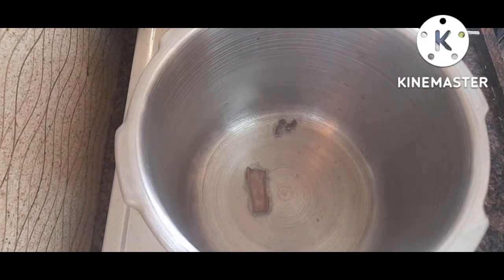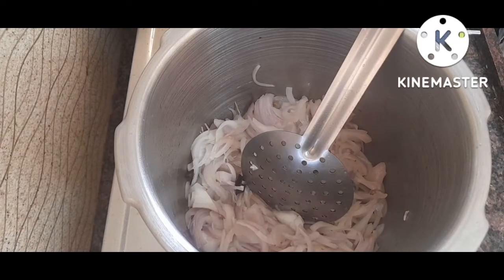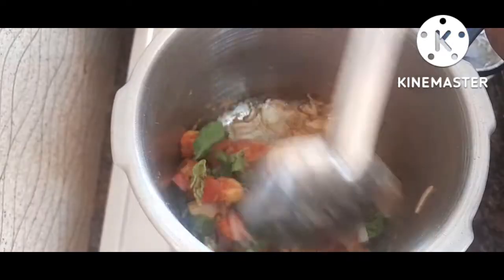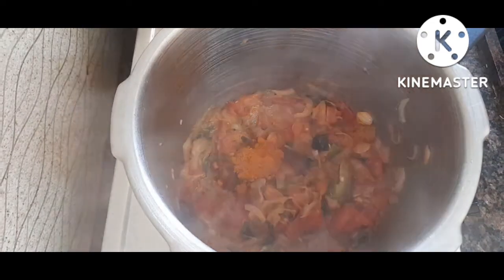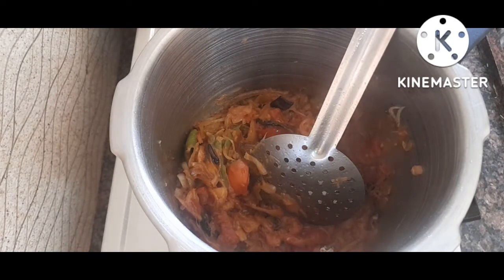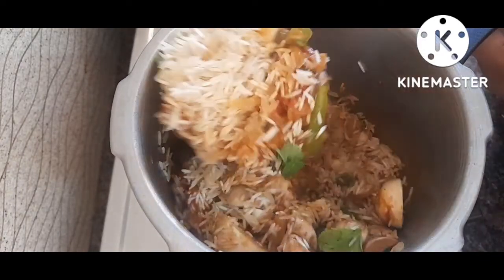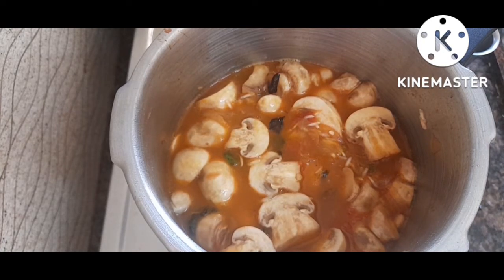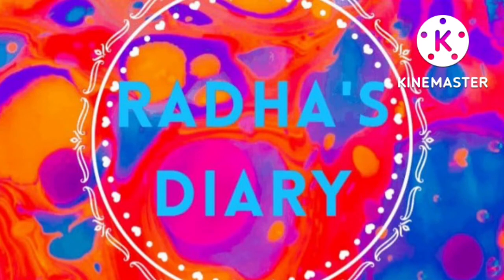சுவையான காளான் பிரியாணி/Mushroombriyani/one pot recipe/lunch box recipe/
குக்கரில் குழையாமல் ஈஸியா செய்ங்க காளான் பிரியாணி# Mushroom Biryani in Tamil | Biryani in Tamil#

tamil la mushroom biryani in tamil pressure cooker /kalan biryani seivathu eppadi / How to Make Mushroom biryani in Tamil /  பிரியாணி குக்கரில் / kids healthy recipe / mushroom biryani recipe tamil in cooker eppadi seiradhu / easy and tasty kalan biryani in tamil cooker pakaporam. Kalan Biryani recipe with correct measurements which is a very good Option for easy and tasty veg recipes.

Ingredients:

1 cup basmati rice 259 gms mushrooms

2 onion

1/4 cup curd

1.5 cup water

1 tomato

1 tb ginger garlic paste
1 tsp red chilly powder

1 tsp coriander powder 1 tsp garam masala powder

1/4 cup mint leaves

1/4 cup coriander leaves

1 tb ghee

1 tb oil

1 cinnamon stick

2 cloves

1 bayleaf

2 cardamom

star anise

1 tsp jeera

1 tsp fennel seeds

we have brought how to make mushroom biryani in Tamil. This Biryani or pulao is very easy to make. This is an excellent variety rice recipe. Making biryani especially in cooker is very easy method. There are so many minerals and vitamins in mushroom and is a good source of anti-oxidants. Also it having low calories it is a treat for people who are in weight loss. Please try this mushroom biryani recipe and surprise your friends and family and kindly share your feedback in the comments box. Don't forget to send me your valuable feedback.

 தமிழில் காளான் பிரியாணி செய்வது எப்படி என்று தமிழில் கொடுத்துள்ளோம். இந்த பிரியாணி அல்லது புலாவ் செய்வது மிகவும் எளிது. இது ஒரு சிறந்த வெரைட்டி ரைஸ் ரெசிபி. குறிப்பாக குக்கரில் பிரியாணி செய்வது மிகவும் எளிதான முறை. காளானில் ஏராளமான தாதுக்கள் மற்றும் வைட்டமின்கள் உள்ளன மற்றும் ஆன்டி-ஆக்ஸிடன்ட்களின் நல்ல மூலமாகும். மேலும் இதில் கலோரிகள் குறைவாக இருப்பதால், உடல் எடை குறைப்பவர்களுக்குஇது ஒரு விருந்தாகும். தயவு செய்து இந்த காளான் பிரியாணி செய்முறையை முயற்சி செய்து உங்கள் நண்பர்கள் மற்றும் குடும்பத்தினரை ஆச்சரியப்படுத்துங்கள் மற்றும் உங்கள் கருத்தை பகிர்ந்து கொள்ளுங்கள். உங்கள் மதிப்புமிக்க கருத்தை எனக்கு அனுப்ப மறக்காதீர்கள். நன்றி..! | இந்த எளிதான சுவையான செய்முறையை பகிர மறக்காதீர்கள் |

Indha video vil mushroom biryani, variety rice recipes in tamil, variety rice in tamil, lunch box recipes in tamil, easy lunch, variety rice, ghee rice, how to make mushroom biryani in pressure cooker in tamil, how to make mushroom biryani in tamil in cooker.